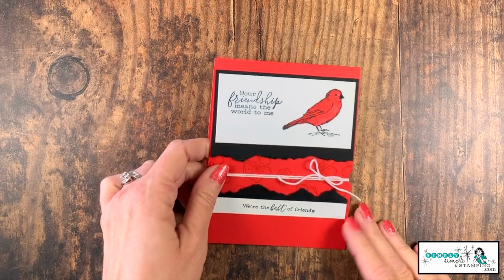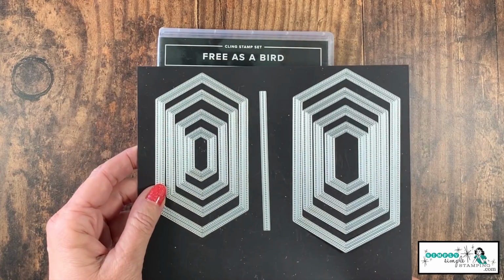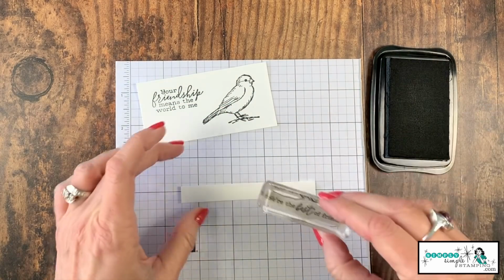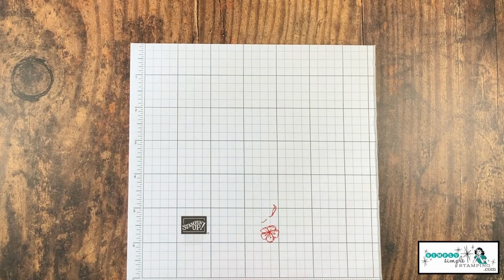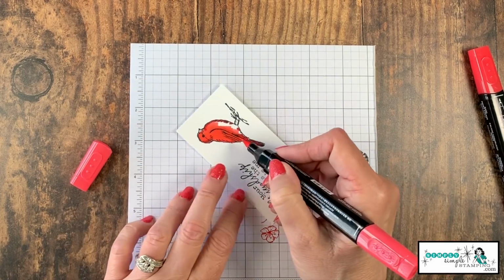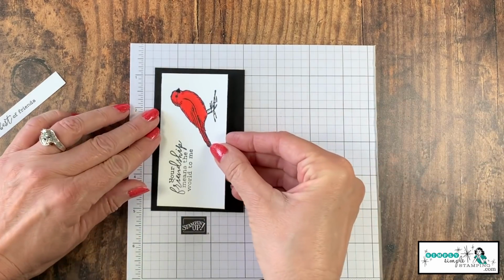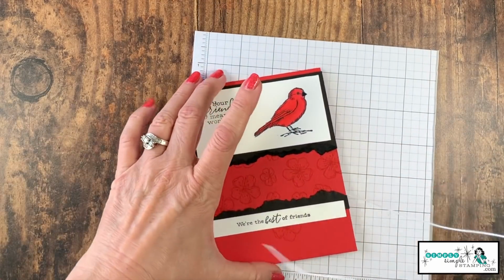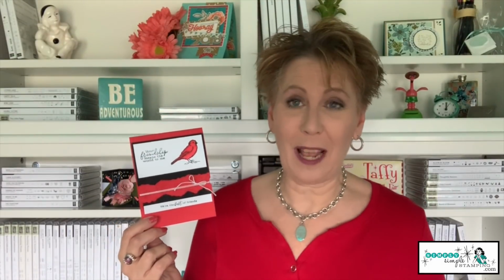How to Make A Cardinal Card Using The Flash Card System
Do you want to learn how to make a cardinal card using the flash card system? I have been creating with the Free as a Bird stamp set a bunch but I found myself coloring in the same colors as the Designer Series Paper. As beautiful as that paper is, I decided to go with a cardinal card instead and I LOVE how it turned out. Today's Flash Card is simple and fun to create.

Ready to see today's Cardinal card video? Let's go! Cardinals have always been my favorite bird. I just can't resist that deep, rich red color. Poppy Parade was the absolute perfect match!

You guys know that the Stampin' Blends have become my go-to coloring tools lately and this is from the girl who hates to color. The Blends are just addicting! Try them but you've been warned... you will become addicted too.

The supplies needed are pretty simple. Ready to start an order so you can make this Cardinal card? It's easy! To view read full details and view additional photos and look for the June 20, 2019 post.